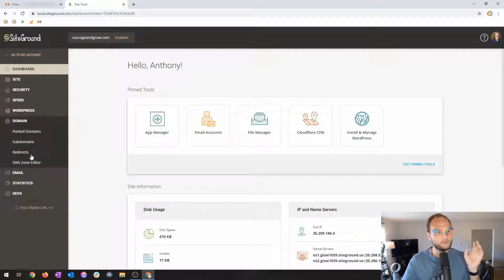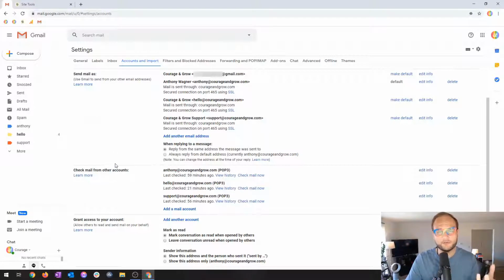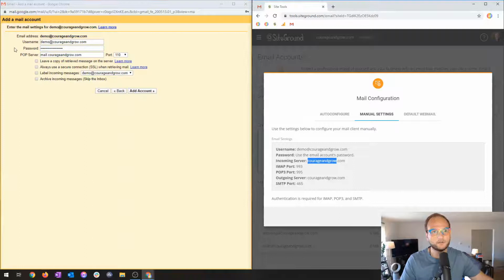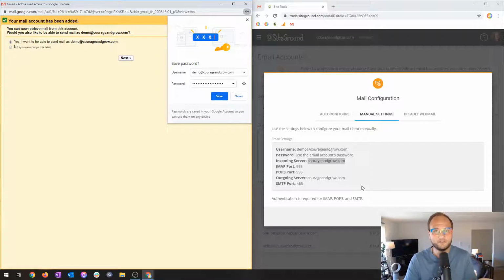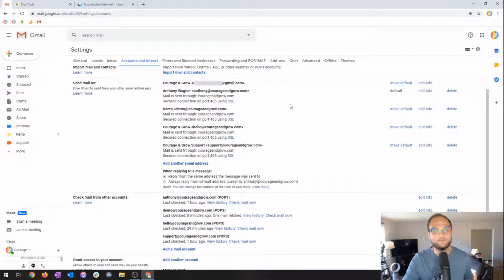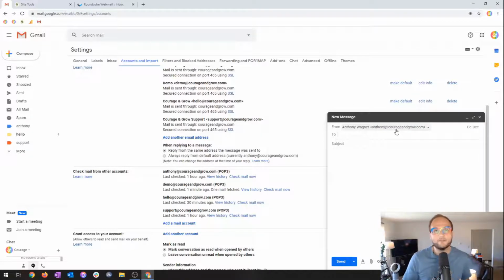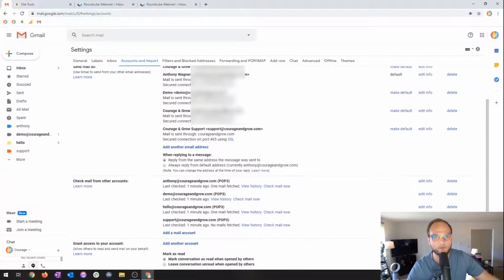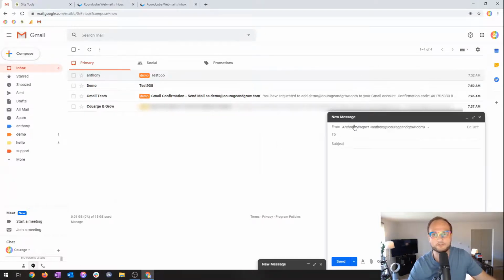How to Manage All Your Business Emails From One Place for Free!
OUTLINE
1. Setting up a domain email account
2. How to pull email messages into Gmail from your domain accounts
3. How to send emails from your domain accounts while in Gmail
4. What settings to tweak